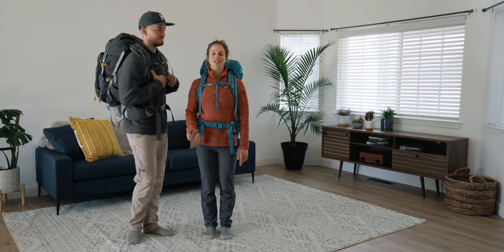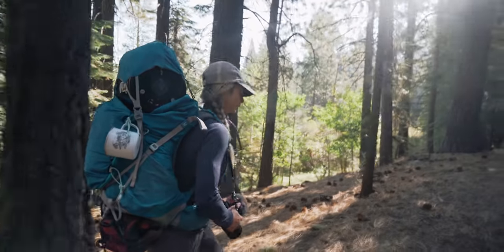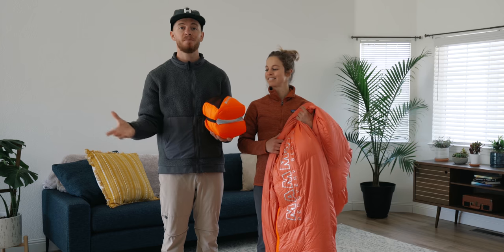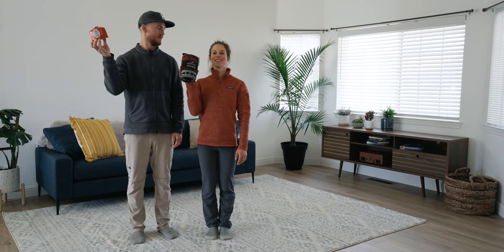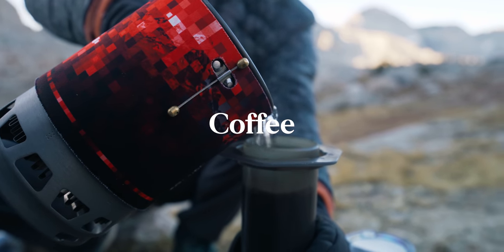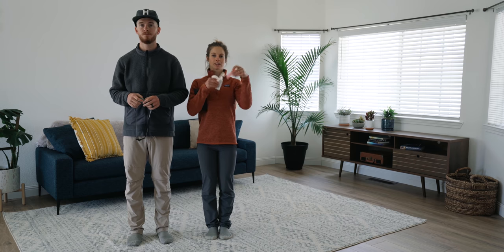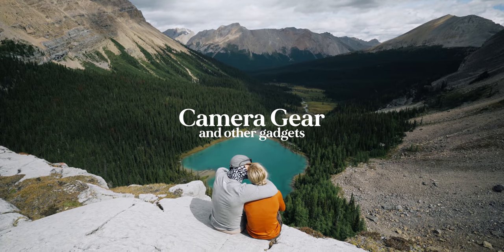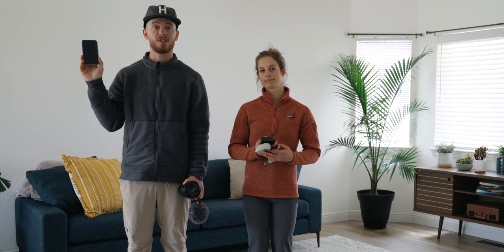All of Our BACKPACKING GEAR 2021 | Detailed Gear List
Camping season is FINALLY upon us and it’s time to dust off the ol’ gear!  Follow along as we take you through each piece of backpacking gear that we use in the backcountry.  If you’re a beginner, long time backpacker, or just curious about how we go on our backpacking adventures, hopefully this video will answer some of your questions!

Sleeping Bags

Sleeping Pads

Insulated mugs

Aeropress Go

Water filter

Water bladder

Bear bag

Shirts
Cody (Amazon Equivalent)

Shoes
Cody (Merrell)

Foldable Toothbrush

Power Bank

Cell Phone

► All of our Camera Gear - Find the Best Deal

♫♫ The Best Music for Filmmakers - Try it FREE! ♫♫

★Sound Effects★